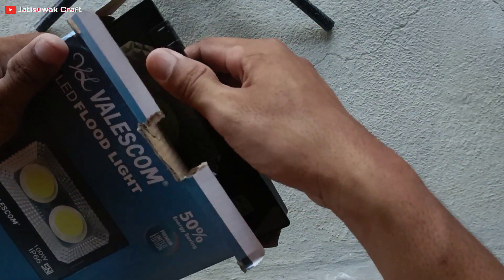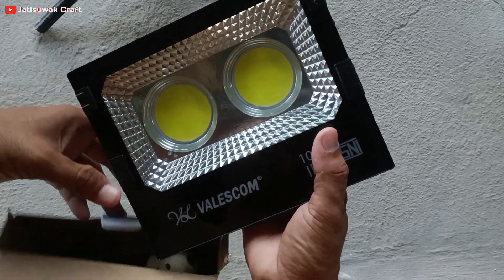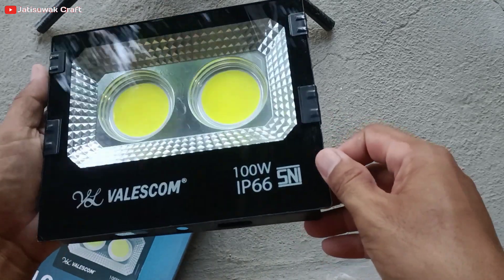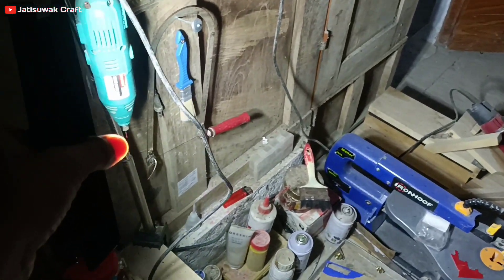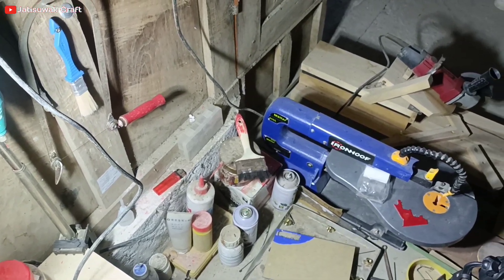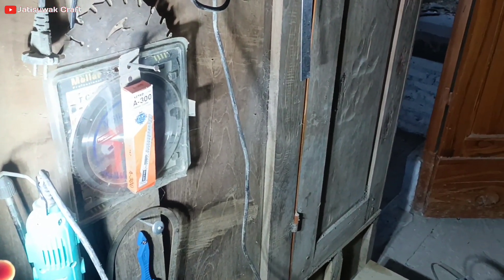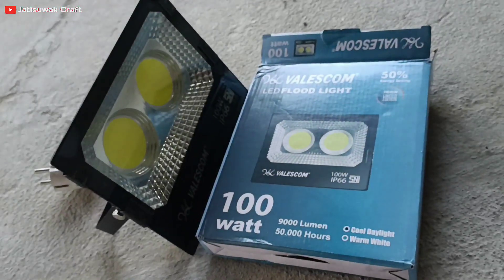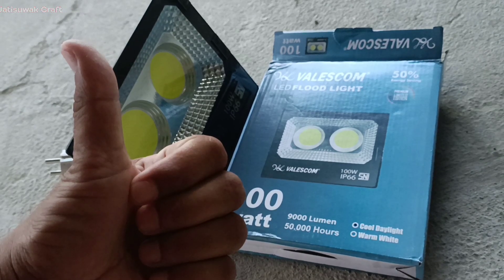Rekomendasi lampu sorot murah berkualitas Valescom 100 Watt 2 mata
Spesifikasi produk :
1.Merk Valescom
2.Jenis lampu sorot atau lampu tembak
3.Daya 100 watt
4.Material body belakang besi
5.Material depan jenis Acrylic
6.Made in China

Rekomendasi kami yang mencari lampu sorot 2 mata yang super terang dan sudah terjamin awet.